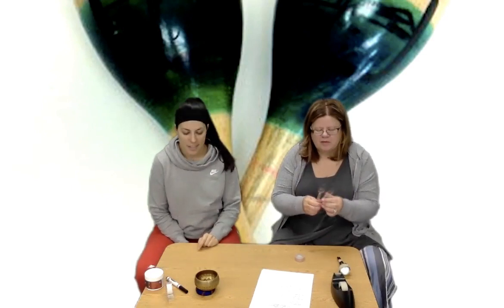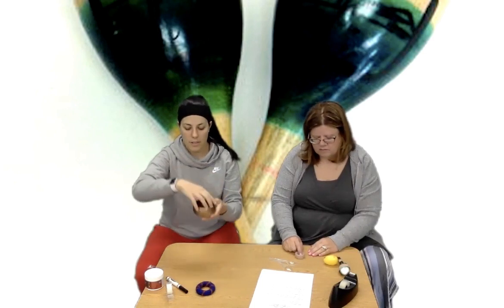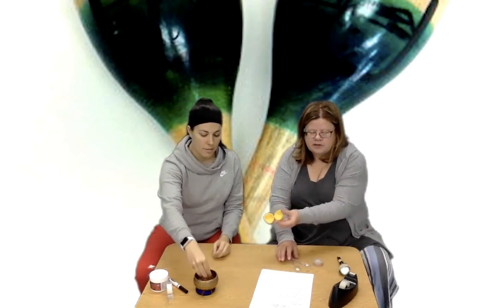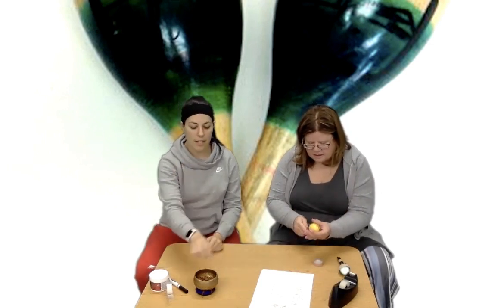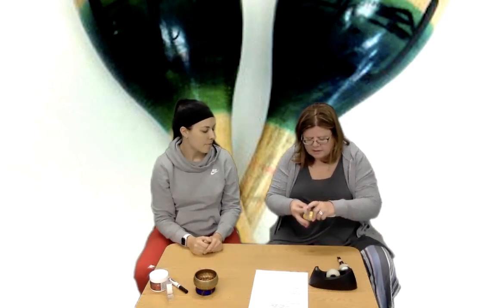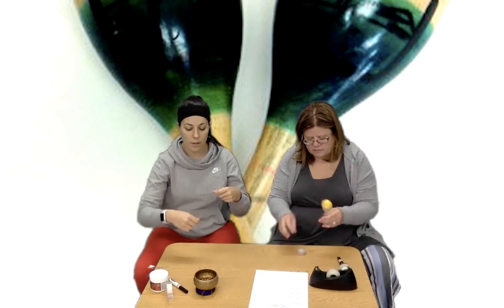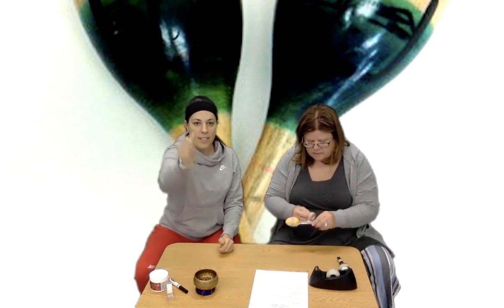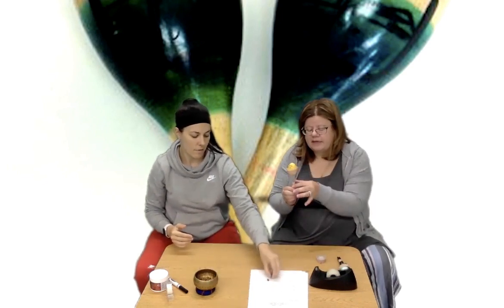Crafty Corner: Trip to Mexico 🇲🇽 Make Maracas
CRAFTY CORNER
WITH NANCY, OT AND SHEILA, PT
MEXICO - MARACAS

Supplies Needed:
·    2 plastic spoons
·    Plastic Easter egg
·    Filler for egg – rice, beans, noodles, stones, etc.
·    Tape

Directions:
1.   Open the egg and fill it. Close the egg.
2.   Place a spoon on each side of the egg
3.   Wrap tape around the egg and spoons as well as the spoon handles

What this works on:
·    Bilateral coordination
·    Grip strength
·    Upper extremity strength – have a maraca party and shake your maracas to music up, down, behind, all around!!

For Older Students:
To make this craft with older students, you can make larger maracas and try to make them heavier. They can also make a rain stick using a paper towel roll and filling with various items. Then just close up the ends.

SOCIAL ASPECT: Discuss the differences between Mexico and the United States. This is a great opportunity to discuss immigration and borders.

SPEECH ASPECT: Discuss different items that you could place in your maracas and whether the sound if loud or quiet.

GROSS MOTOR ASPECT: Have the student play Simon Says with their maracas such as “Simon says shake your maracas above your head.”